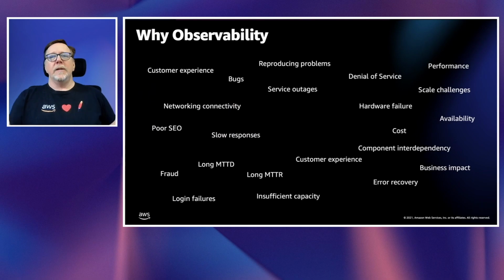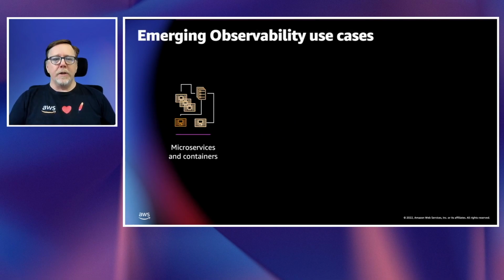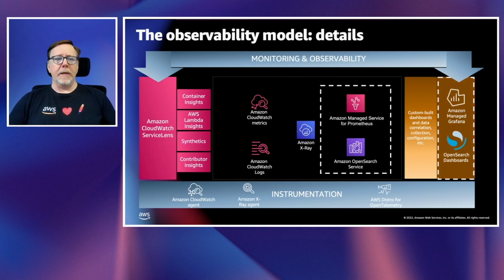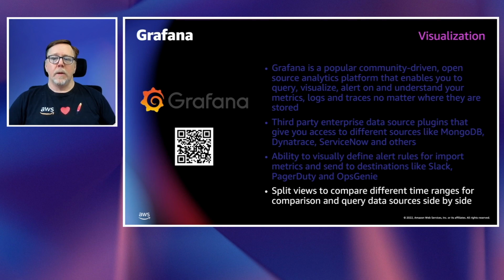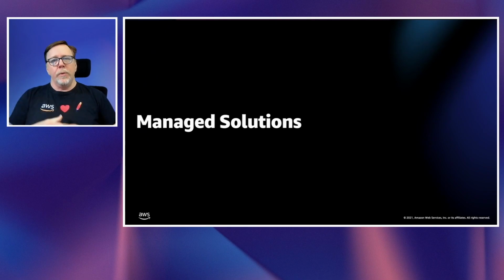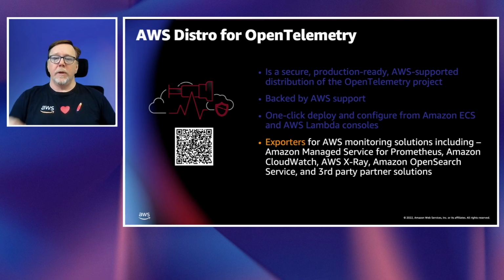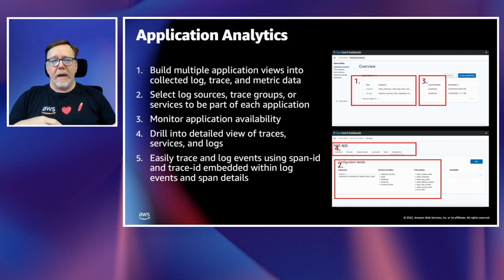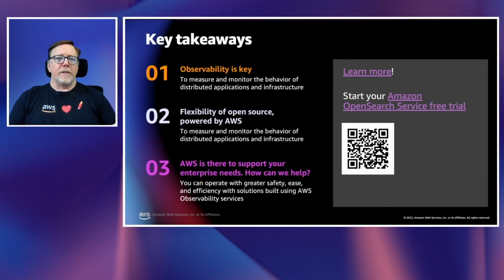AWS Innovate 2022 - Ensure Reliability and Uptime with Observability Solutions | AWS Events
Running a business in a 24-by-7 world requires you have an observability solution for finding and fixing application and system issues quickly. With the growth of distributed systems running in the cloud, the need for a comprehensive open source observability solution is more acute. In this video, learn how you can use AWS Analytics and observability solutions, including machine learning services, to detect and resolve anomalies, and deliver exceptional customer experiences and service availability.